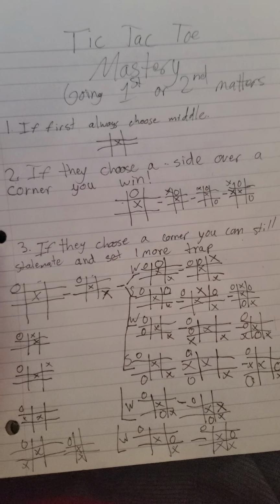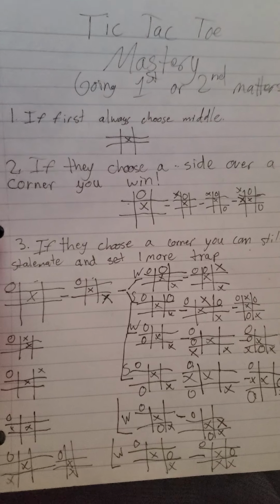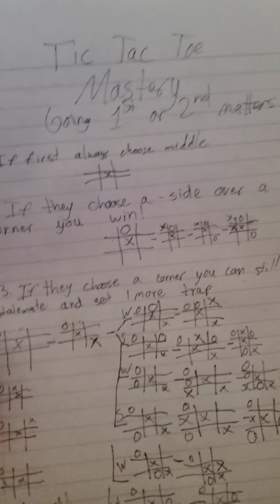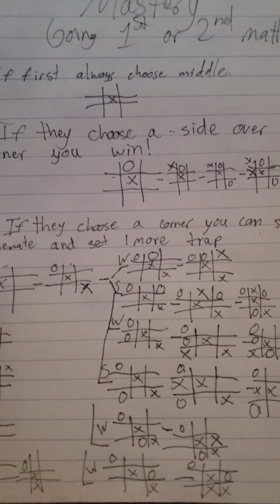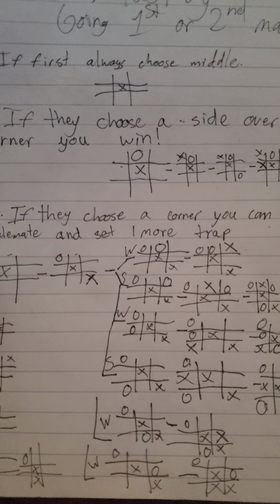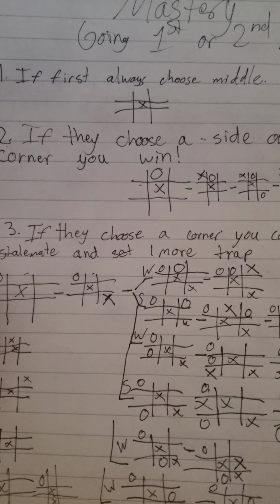Grand Master Tic Tac Toe